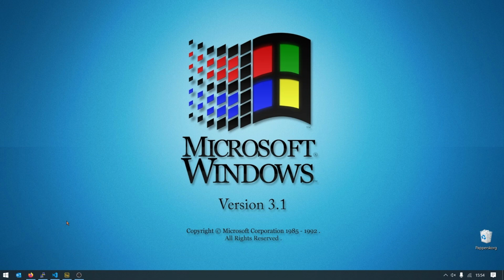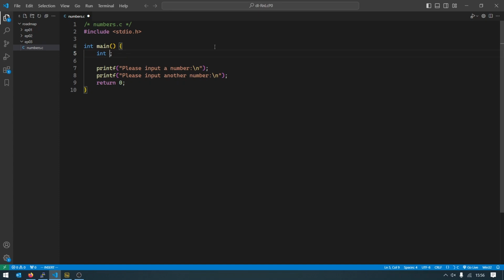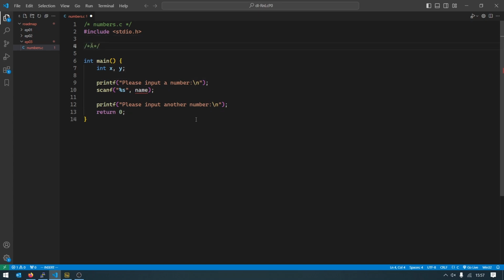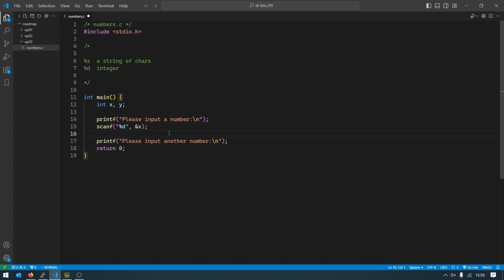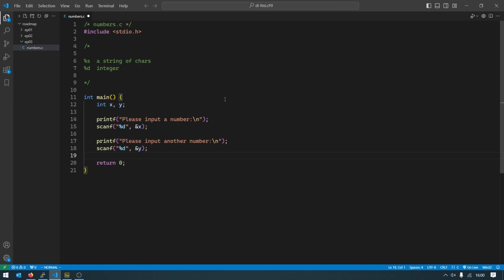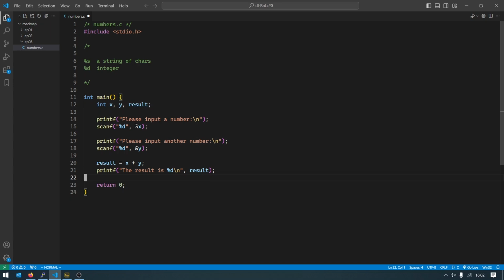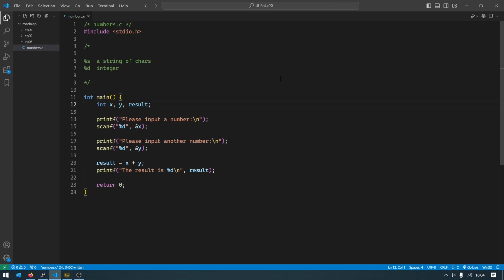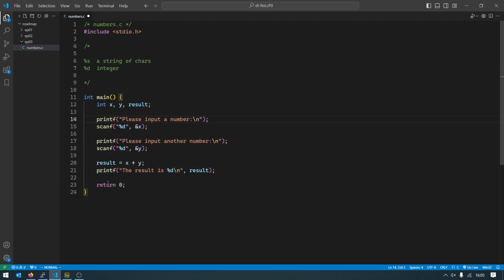e03 - Integer numbers - A roadmap to learning C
Today you will learn everything you need to know about integer variables: how to declare the variables, how they are stored in memory, how to read them as input from the user and how to print them to the screen. You will also learn how to perform simple mathematics like adding two numbers together.

Welcome to the "Roadmap to Learning C" series! This step-by-step guide is designed for absolute beginners who want to learn C programming from scratch. Each episode is carefully numbered, so if you've watched Episode 1, you can be confident you'll understand everything in Episode 2—and beyond! Every line of code will be explained, with no surprises.

In this series, we’ll:
✅ Start with a complete beginner's course, covering fundamentals like variables, include statements, functions, and more—all explained in detail.
✅ Progress to hands-on projects where you’ll apply what you’ve learned.
✅ Dive into intermediate concepts like pointers, and eventually tackle advanced topics and cool projects.
✅ Include exercises between episodes to reinforce your learning and help you practice coding.

Whether you're a complete beginner or looking to solidify your C programming skills, this series is your ultimate guide. By the end, you'll have a strong foundation in C and the confidence to tackle real-world projects.